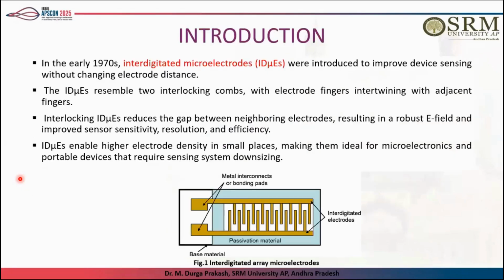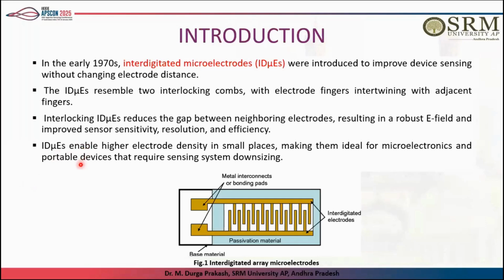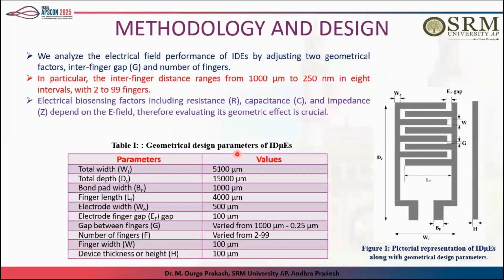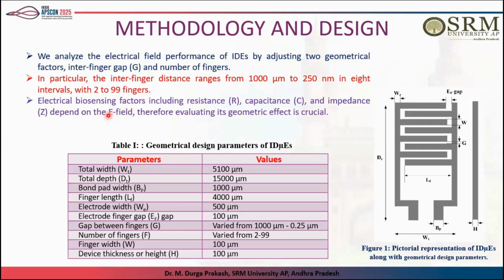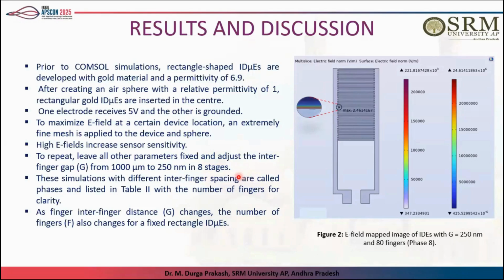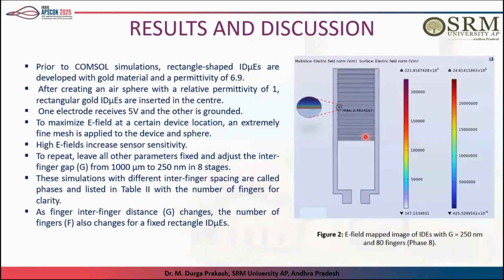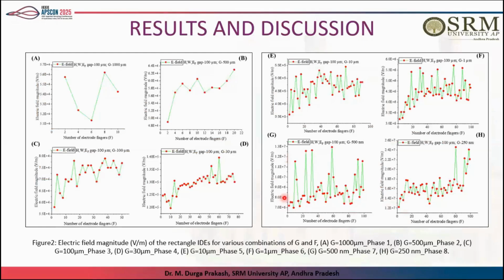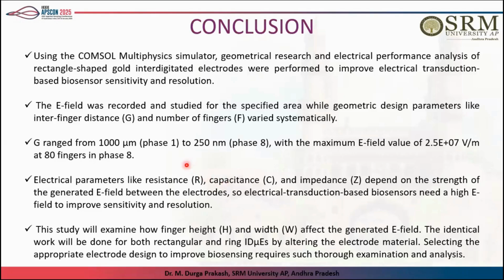Geometrical Study and Performance Analysis of Gold Interdigitated Microelectrodes (IDµEs): Towards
Title: Geometrical Study and Performance Analysis of Gold Interdigitated Microelectrodes (IDµEs): Towards Biosensing Applications
Author: Patta Supraja (SRM University AP, India); Matta Durga Prakash (SRM University-AP, Andhra Pradesh, India); Leenendra Chowdary Gunnam (SRM University AP, India); jonnadula Naga srinivas (SRM University, India)

Abstract: